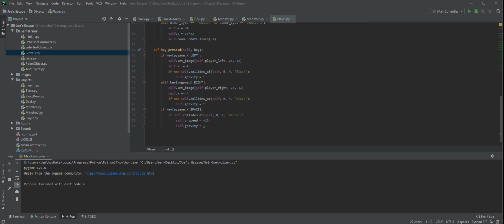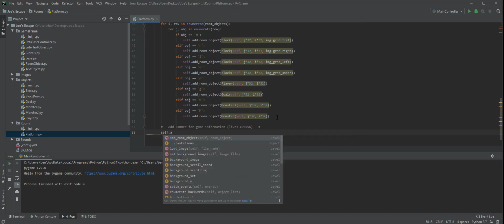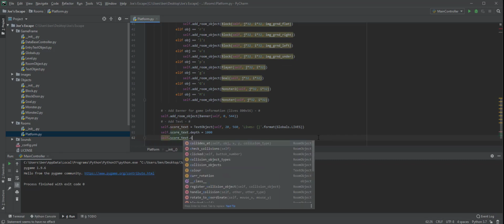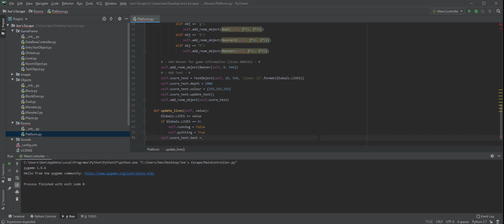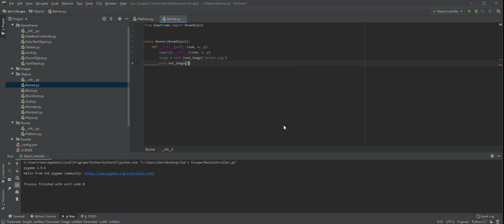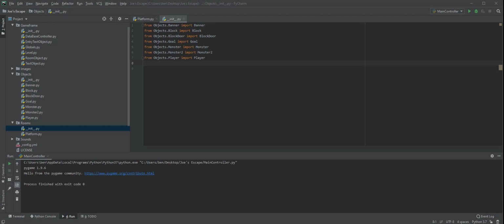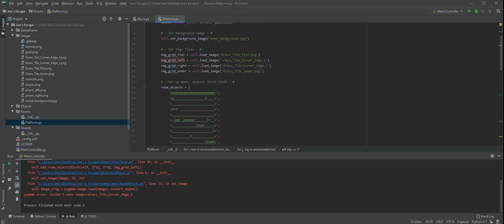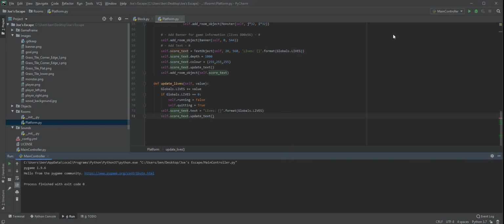Game Frame - Joe's Escape - Finishing It Off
In this video series I will demonstrate how to build the platform game Joe's Escape using the Game Frame platform developed by Steven Tucker.

This video will demonstrate the final steps needed to get our game working. We add our banner and also do a little bit of debugging with a couple of little errors I made along the way.

The game and all of its code is generated in Python. GameFrame is the perfect way to delve into game's programming and scripting using the Python Language. Joe's Escape builds on the skills learnt in the initial tutorial series; Vegie Samurai. Game development in Game Frame is a terrific starting point for your Python Coding Knowledge Development.